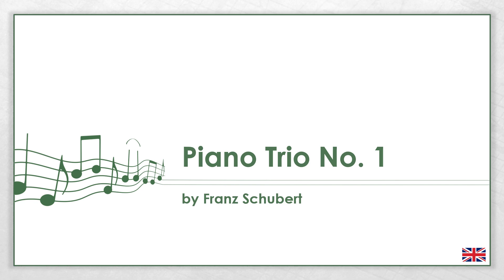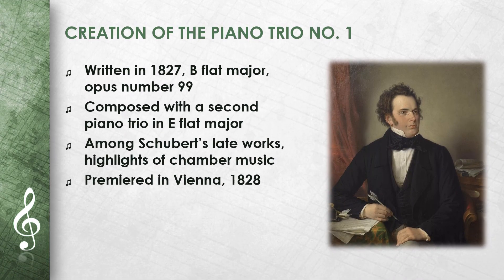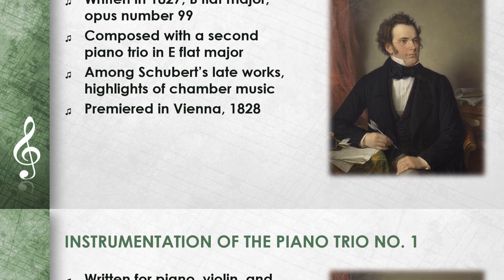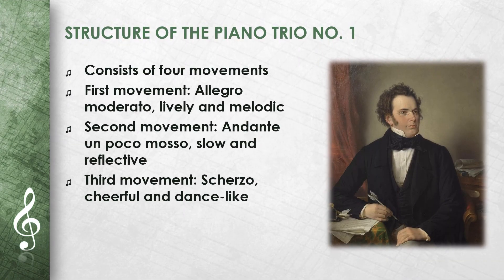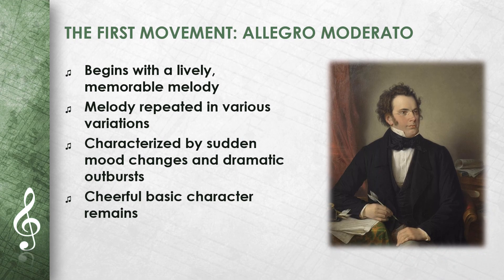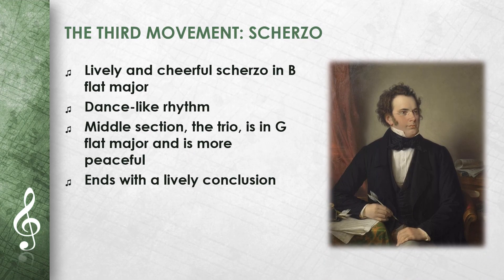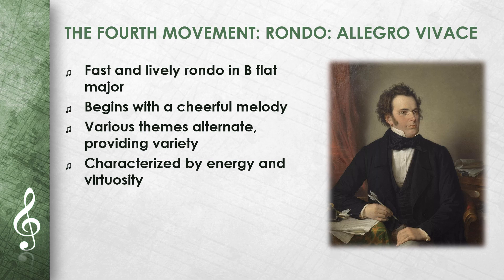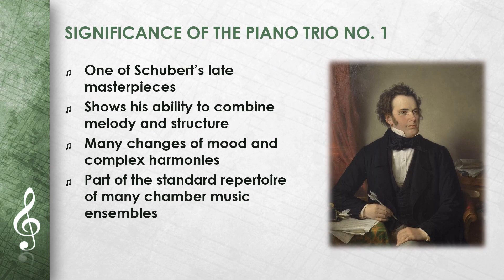Franz Schubert - Piano Trio No. 1 (EN)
This Video ist about Franz Schubert - Piano Trio No. 1.